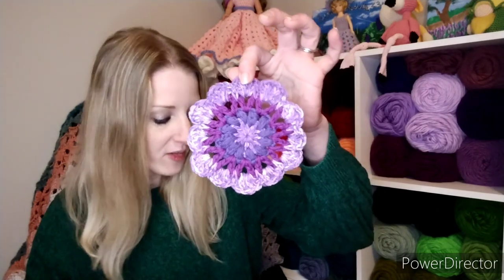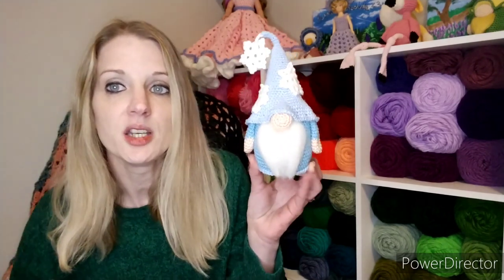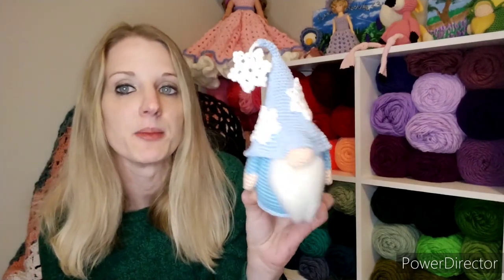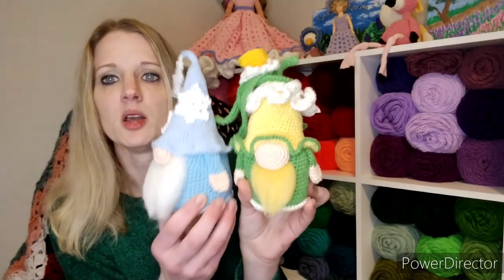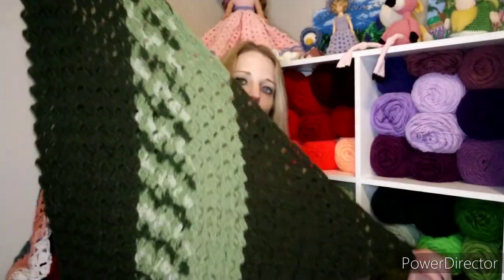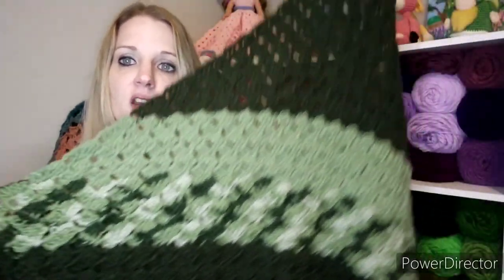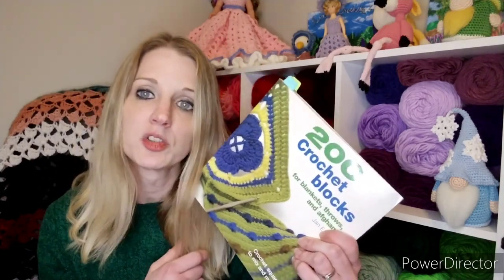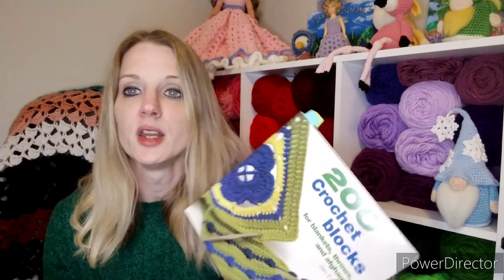Crochet Podcast #46 (1-15-23)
Thank you so much to all my new subscribers and to all my returning subscribers! I am so happy you decided to spend some of your time with me!!
  ❤️ Julie

✨Floral Coaster

✨January Gnome A Long

✨C2C tutorial by Terri Yarnjoy Podcast

✨200 Crochet Blocks by Jan Eaton (Green Cover)
🔸Couldn't find a reasonable link, but check on eBay.